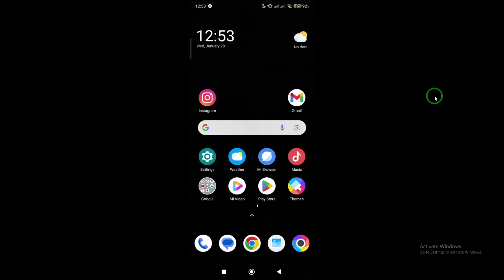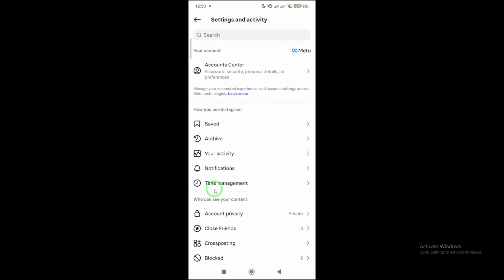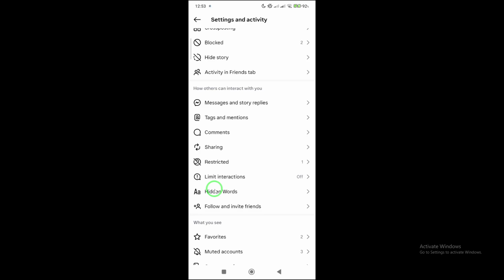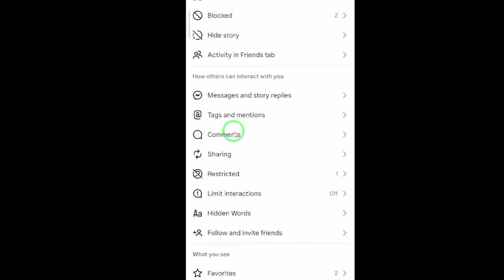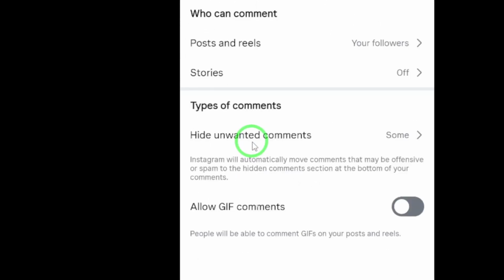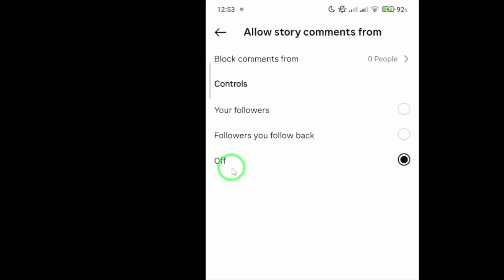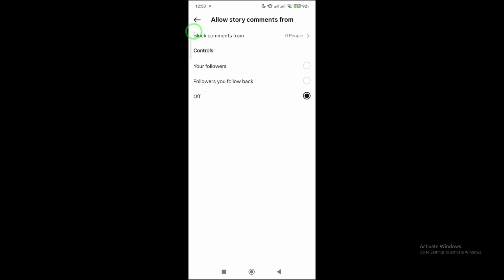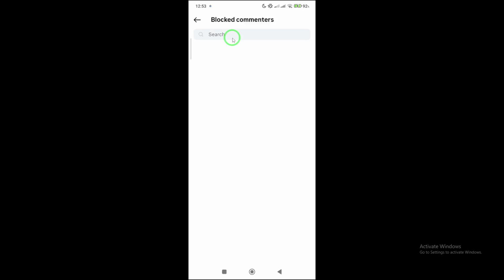How To View Blocked Commenters on your Instagram Stories (Updated)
Learn how to view blocked commenters on your Instagram Stories with this updated step-by-step guide. This quick tutorial shows you exactly where to find and manage users you've blocked from commenting on your stories — all within the Instagram app.

1. Open Instagram app

2. Tap your profile icon (bottom-right)

3. Tap the ☰ menu (top-right)

4. Scroll down and tap Comments

5. Under Who can comment, tap on Stories

6. Tap on Block comments from

Follow these steps to keep your story interactions clean and under control. Perfect for anyone looking to manage their comments and improve their Instagram experience.-

Chapters:
00:00 Intro
00:12 Soultion
01:05 Outro